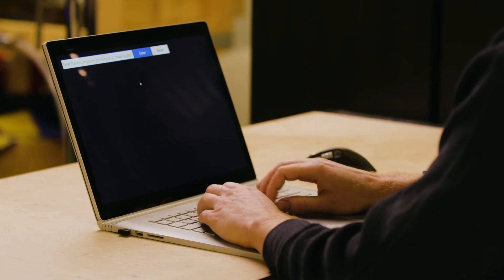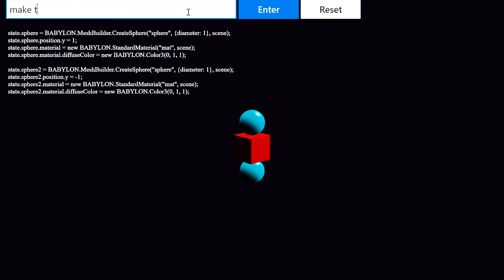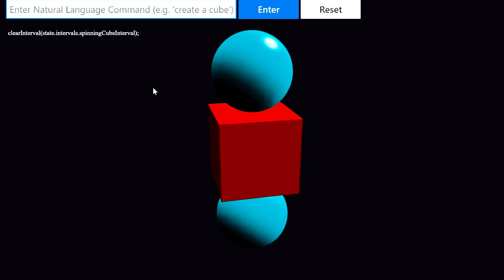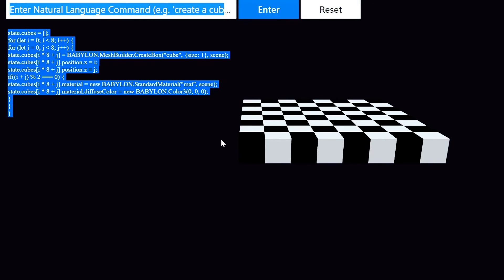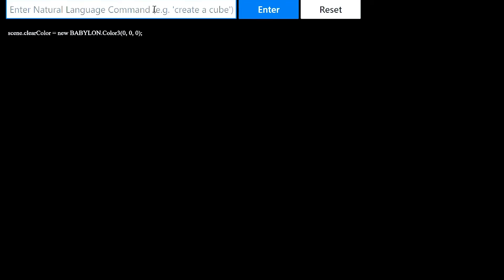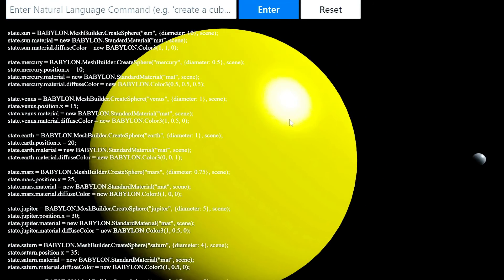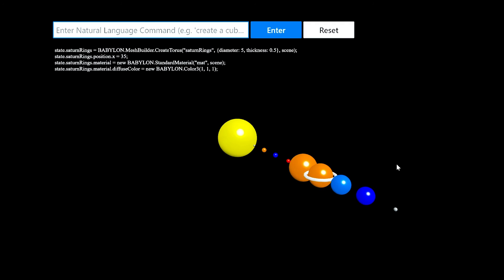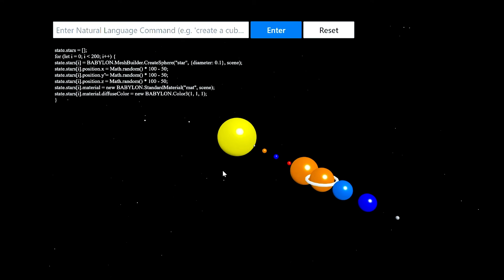With Codex, creators can use natural language to build 3D scenes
Beyond helping developers, AI-powered tools such as Codex can empower creators. In this video, Microsoft principal software engineer Ryan Volum demonstrates how Codex allows creators working in the graphics rendering engine Babylon.js to build 3D scenes using natural language.